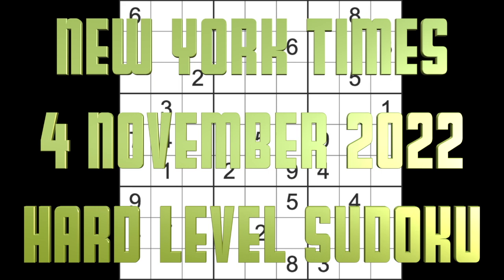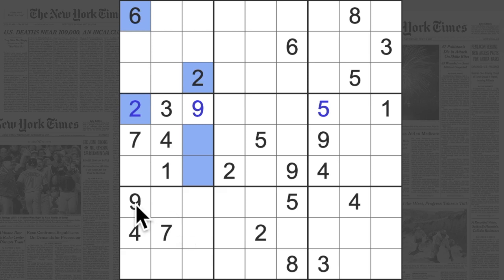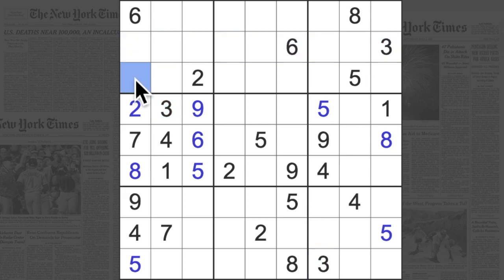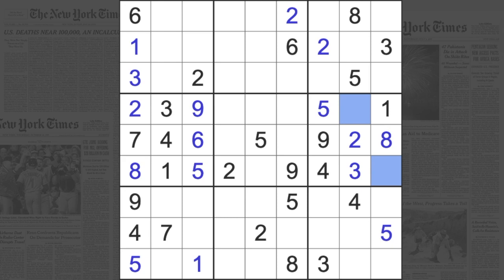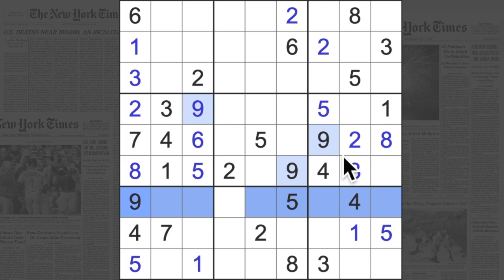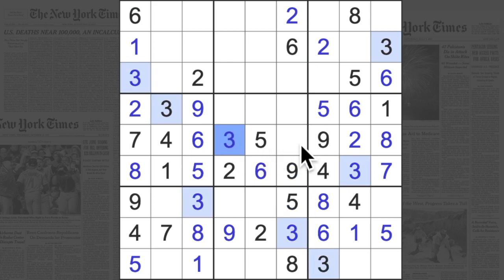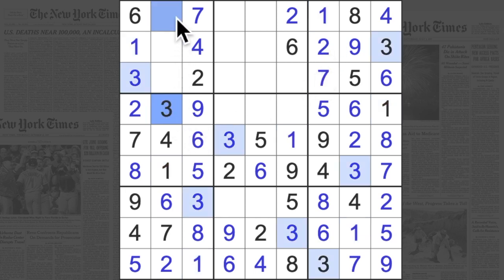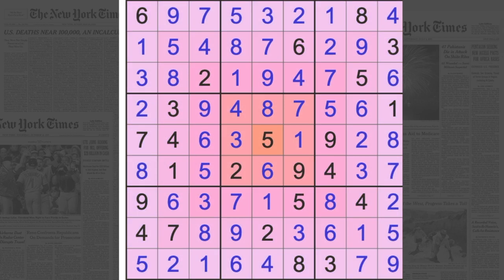Sudoku solution – New York Times sudoku 4 November 2022 Hard level